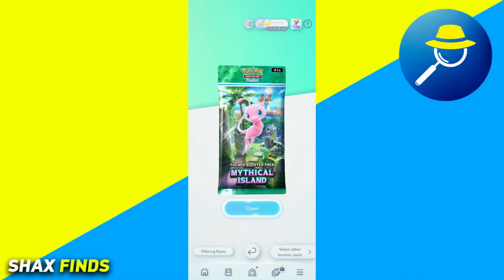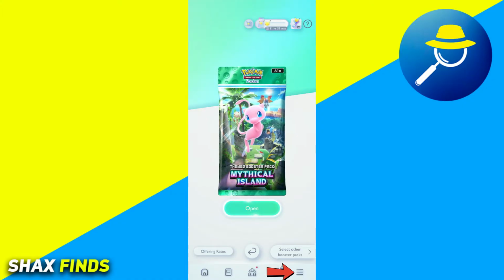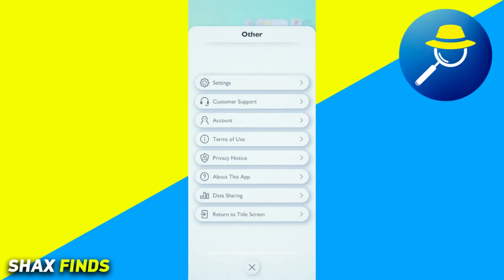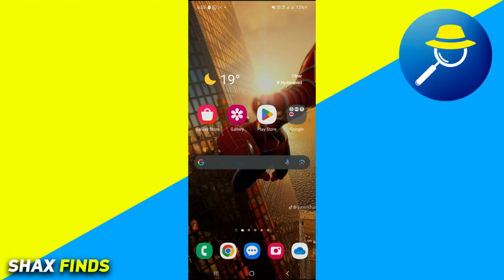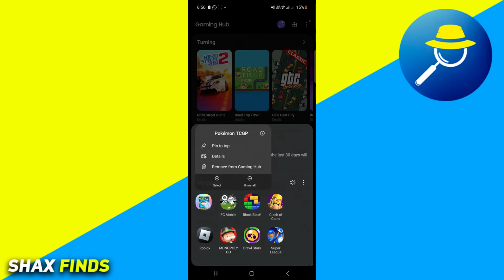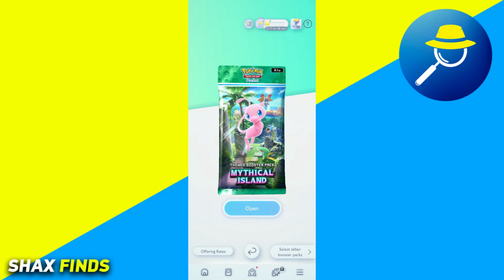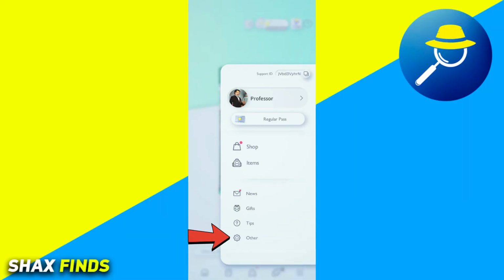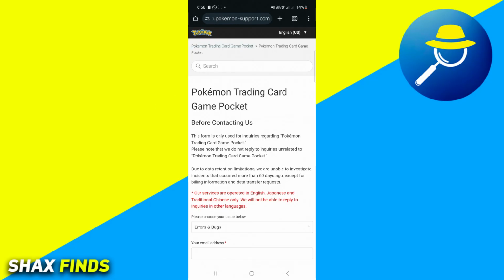How To Fix Authentication Error In Pokemon TCG Pocket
To fix authentication errors in Pokémon TCG Pocket, try the following: ensure your internet connection is stable, log out and log back into your account, clear the app's cache or reinstall the app, and check for any server outages on the official Pokémon TCG Pocket website.